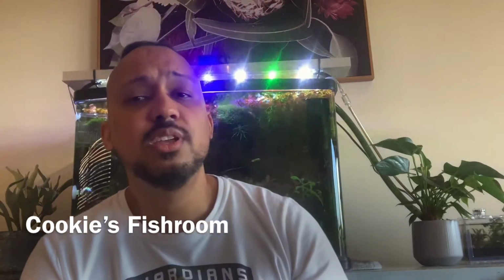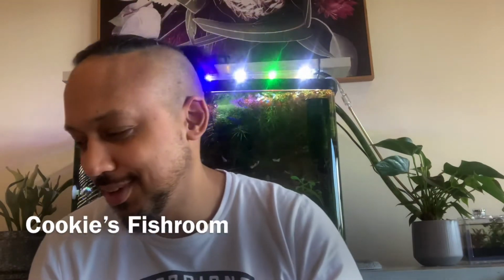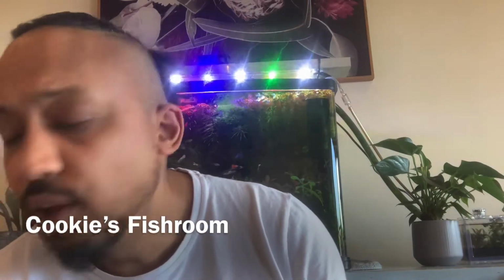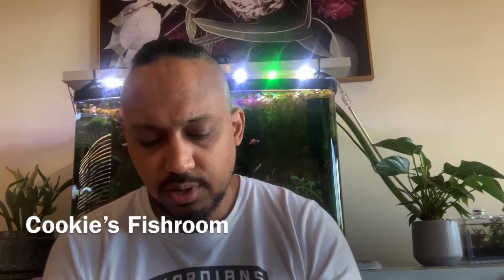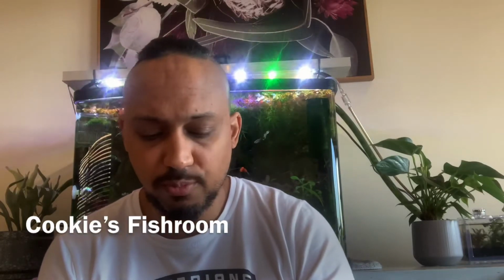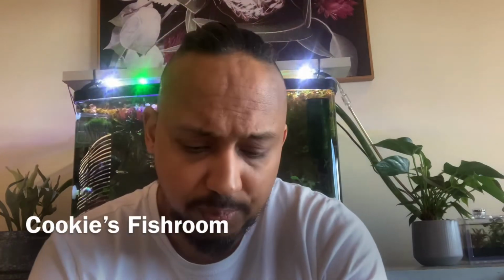Cookie’s Fishroom Episode 2 Quarantine Equipment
Quarantine Equipment

     -Container
                Bucket/styrofoam box/storage bin/tote
     -Heater
     -Air Stone
     -Air Tubing
     -Air pump

Helpful but not necessary: Filter (you will be doing frequent water changes with or without a filter)

Note: Keep things simple. Stick to the basics and you can't go wrong.